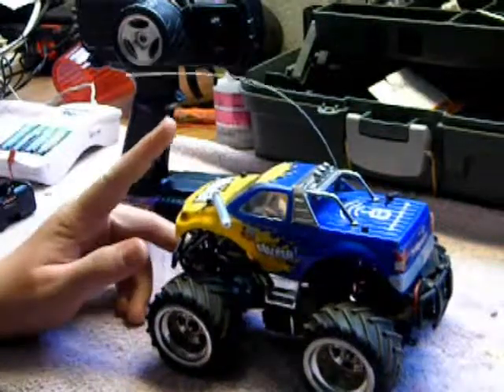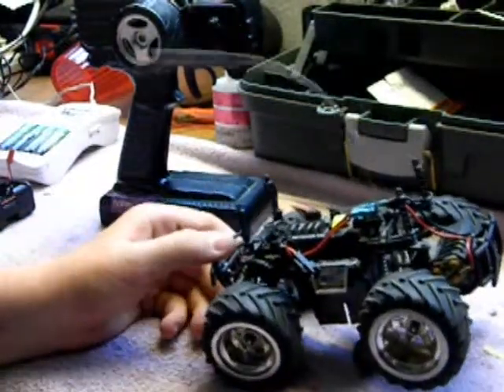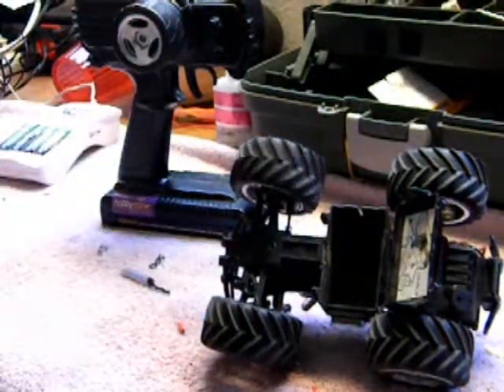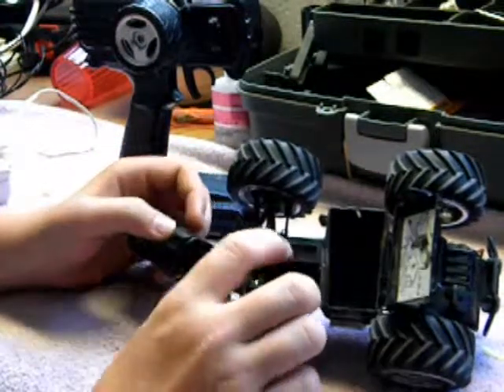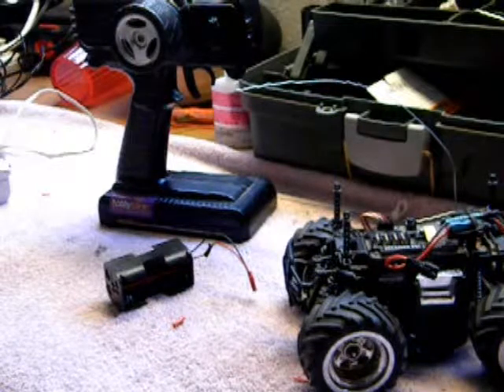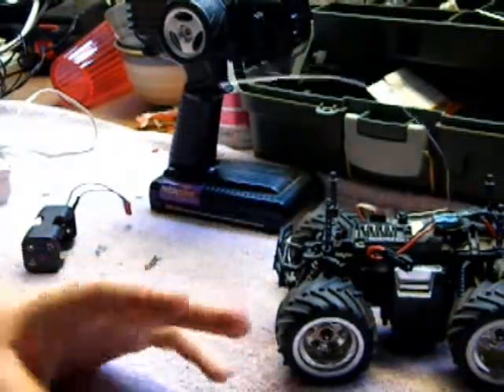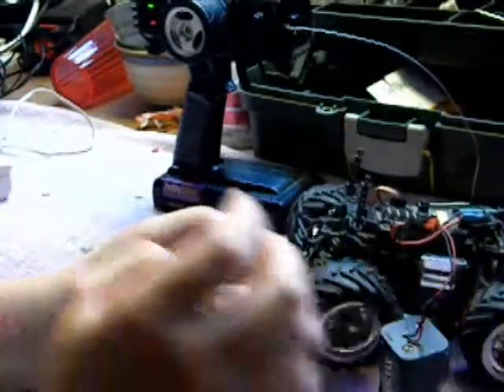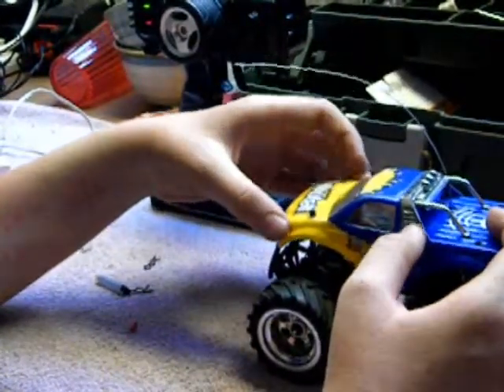hobby zone mini mauler review